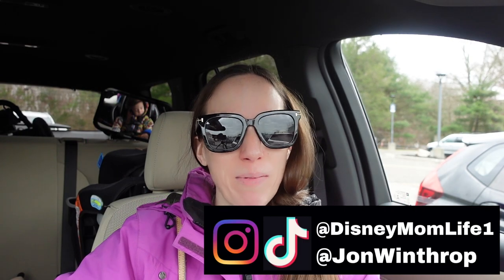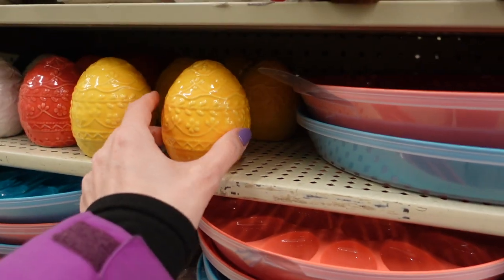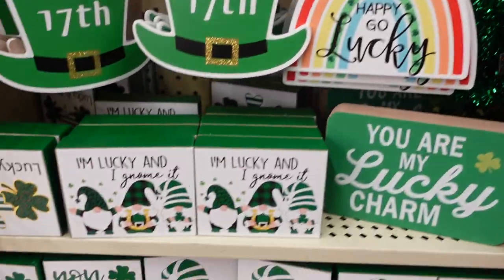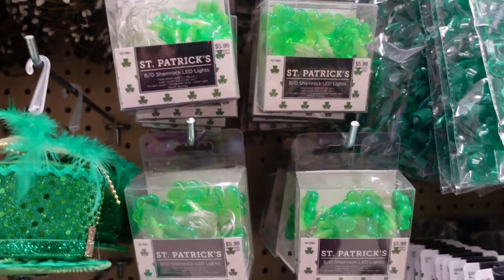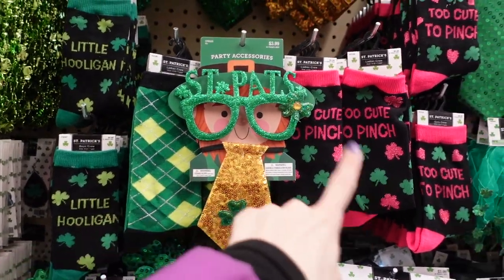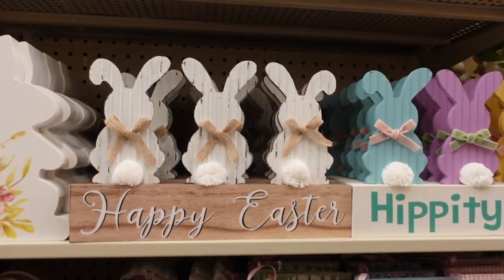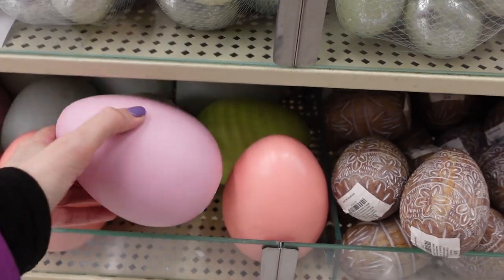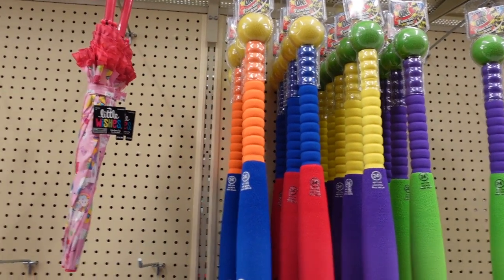HOBBY LOBBY SHOP WITH ME SPRING 2023 | Easter Decor Shopping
It may only be January, but we are so ready for spring! In today's video we head to Hobby Lobby to check out all of their new spring decor. We will be shopping for Easter decor, St. Patrick's Day decor, and anything else spring we can find!

TikTok Homemaking content:  @DisneyMomLifeAtHome